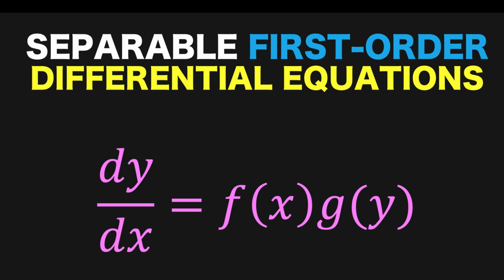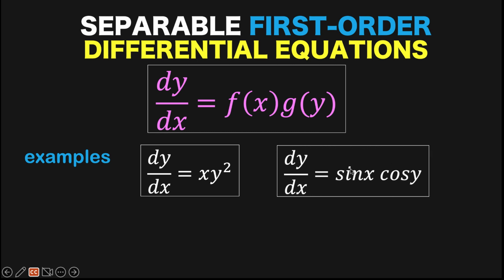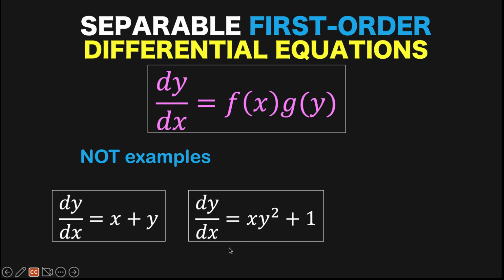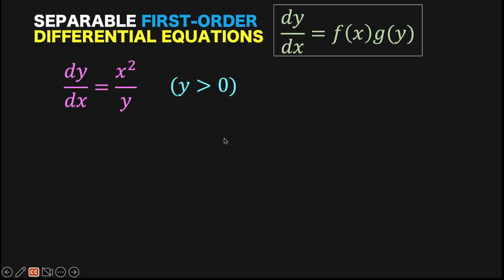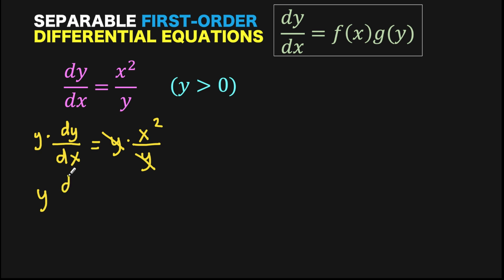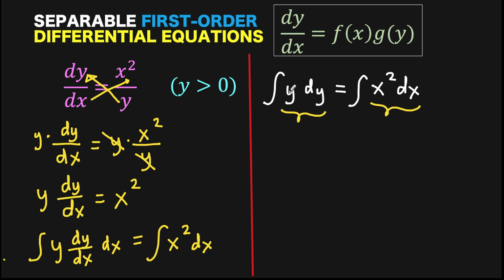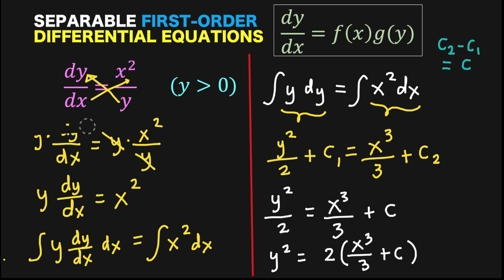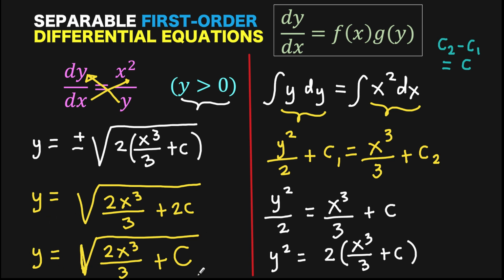Separable First-Order Differential Equations (Video 4)